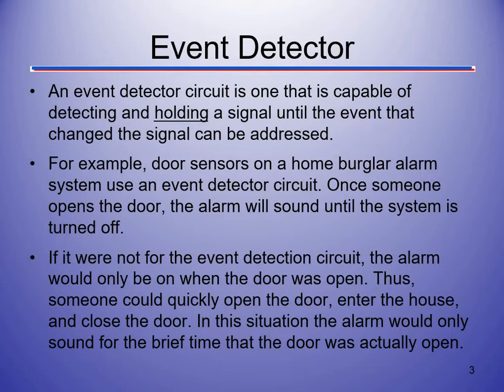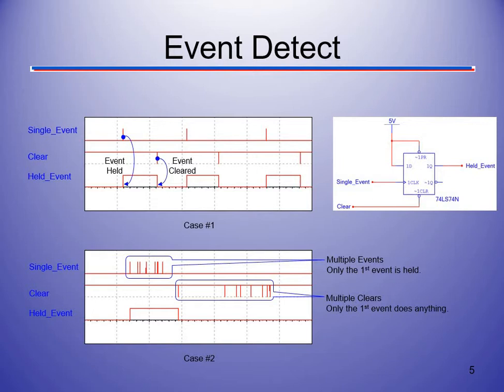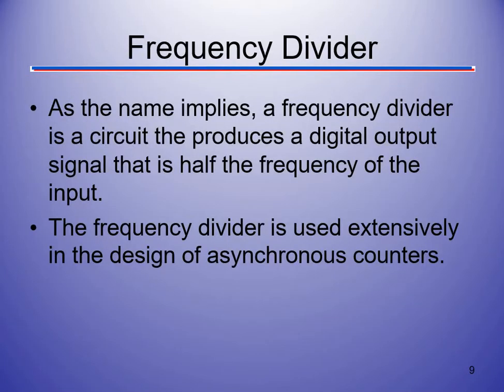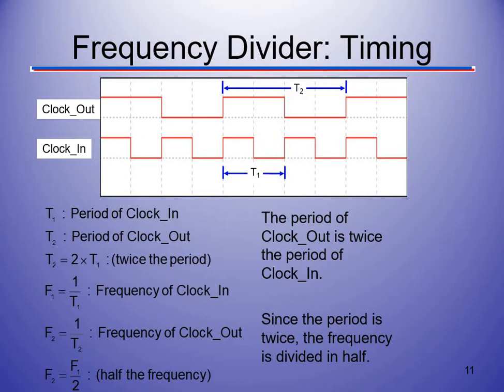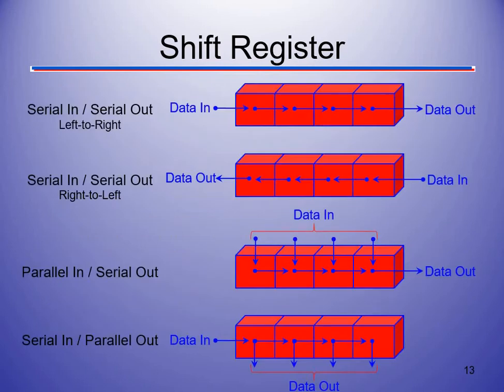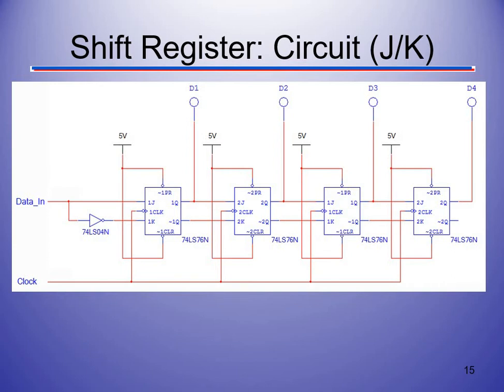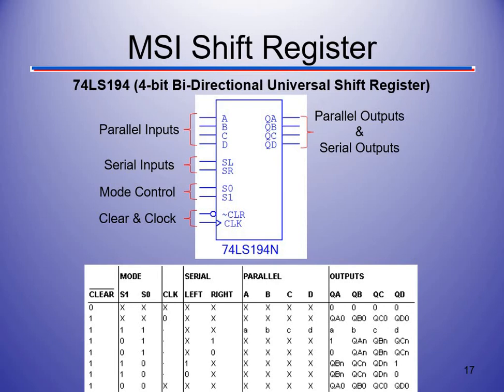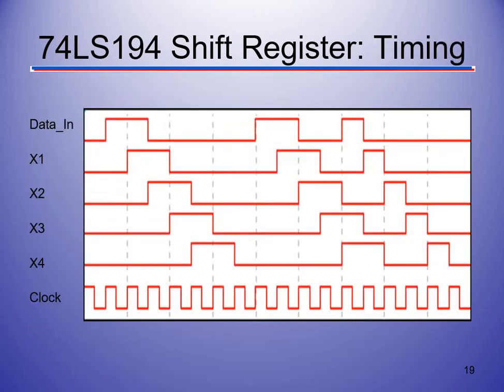Lecture 31 Flip Flop Applications